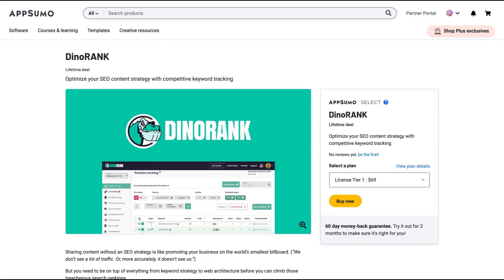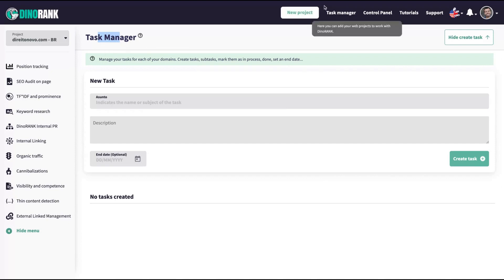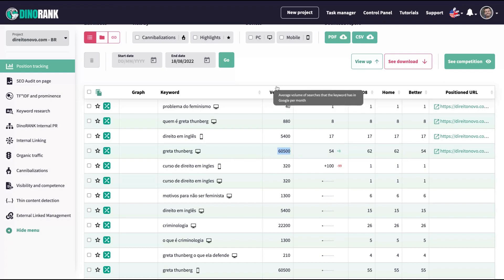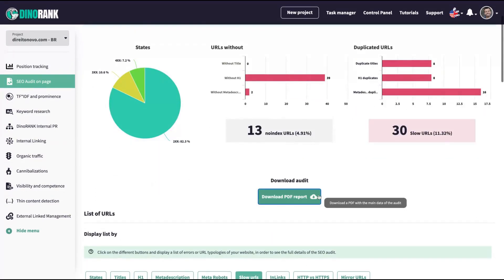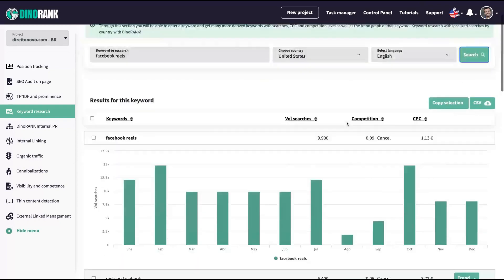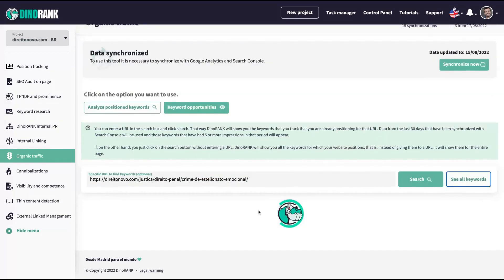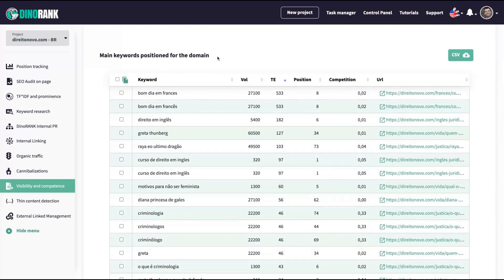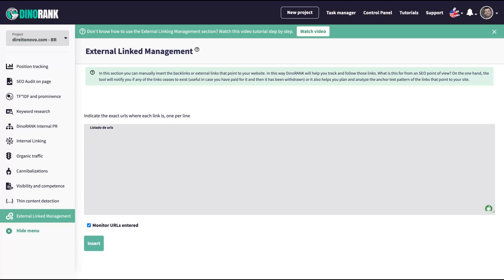How to Rank First on Google using Dinorank SEO | Review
FREE EBOOKS

How to Rank First on Google using Dinorank